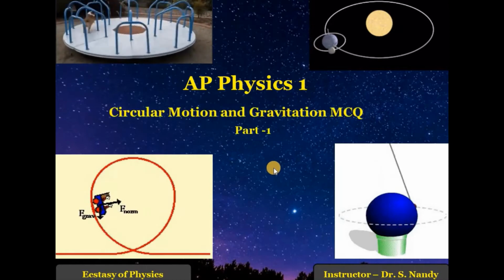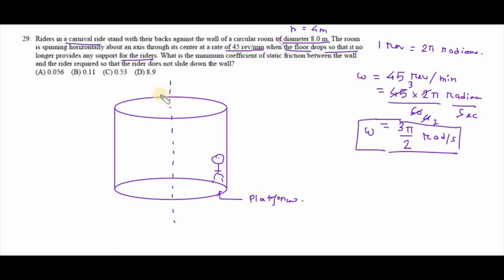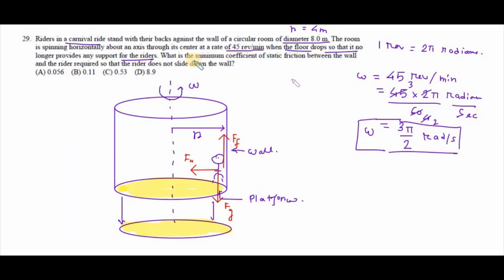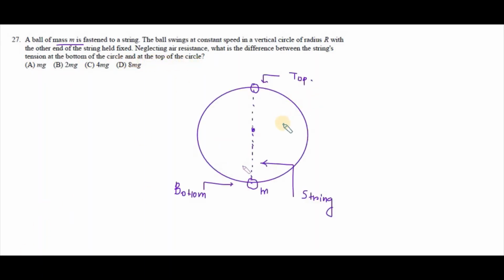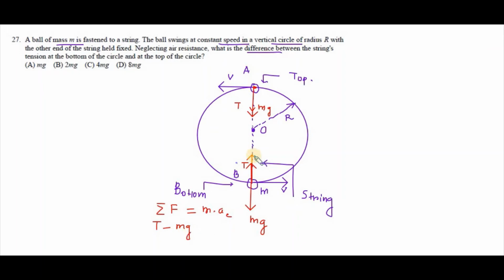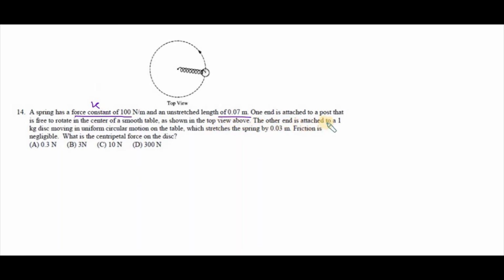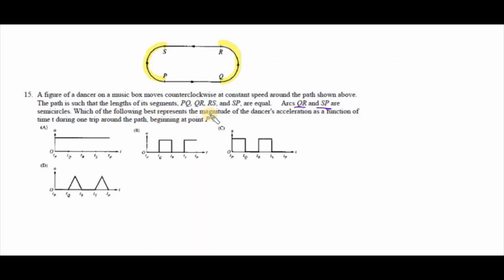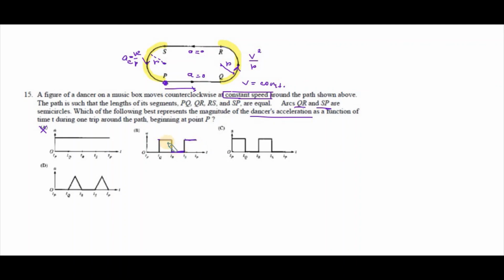AP Physics 1 II Circular Motion II Multiple Choice Questions II Part 2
Hello students! It gives me a pleasure to come up with new video series on AP Physics 1: Algebra-based. In this video, I have discussed the Multiple Choice Questions of Circular Motion of AP Physics 1: Algebra-based. I hope the discussions will be really helpful for the students who has taken the subject AP Physics 1.